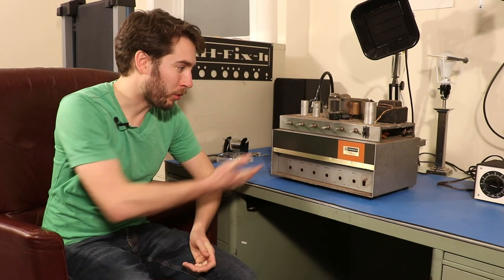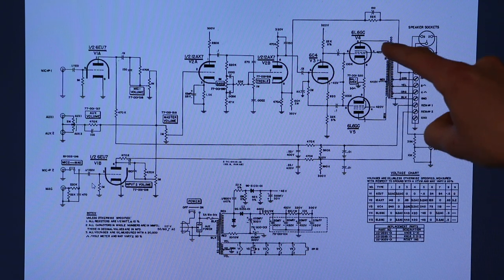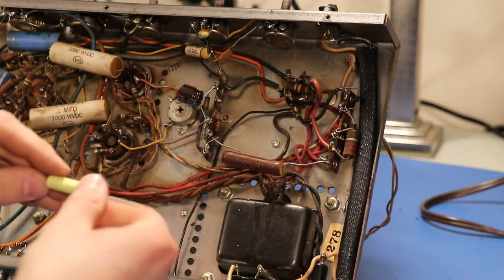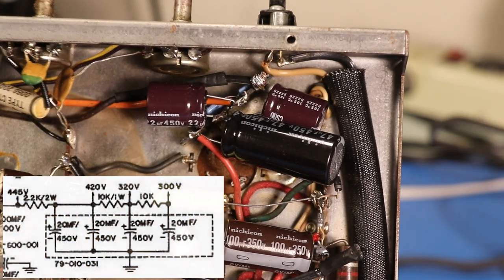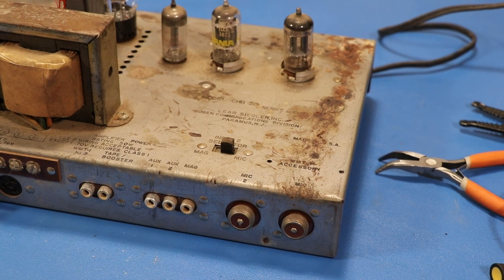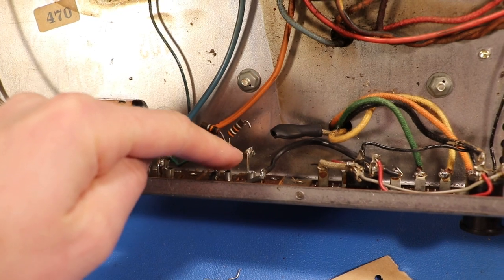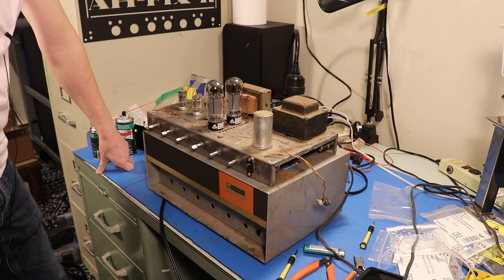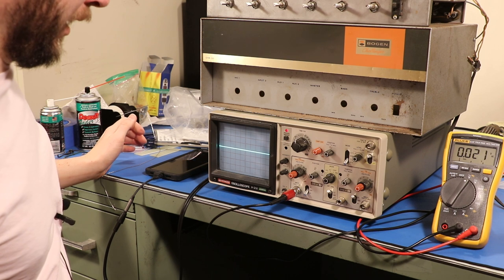Making A Guitar Amp Out Of A Broken 1960s PA Amp (Bogen CHB50)